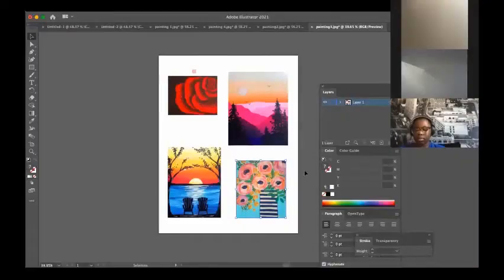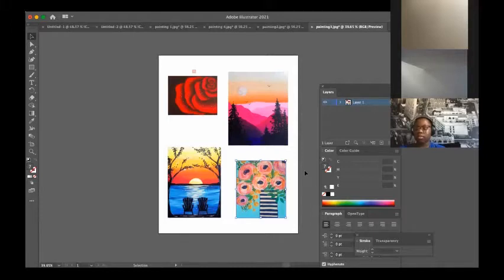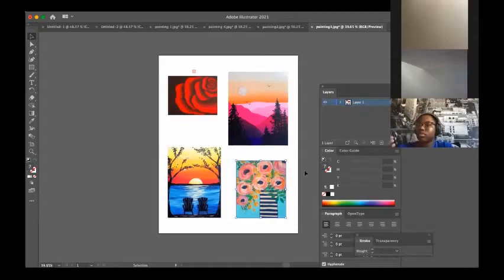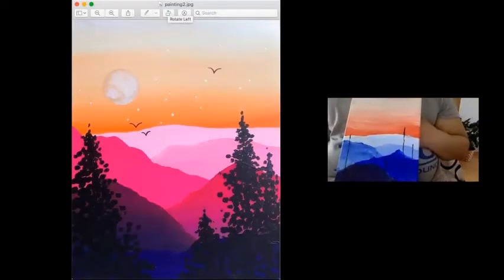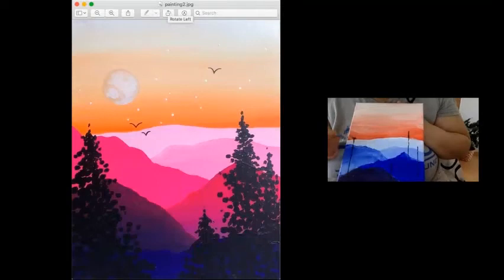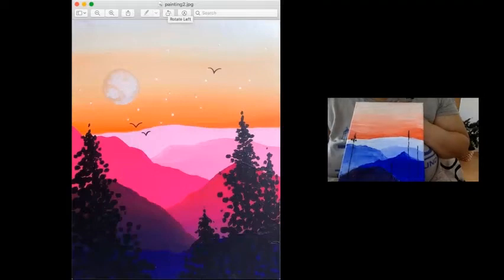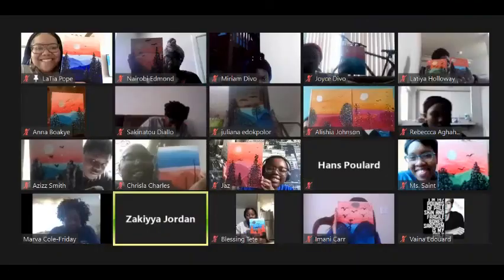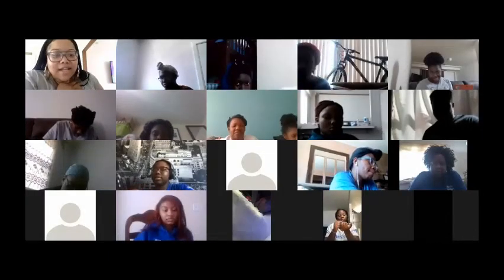Seton Hall Upward Bound Painting Class